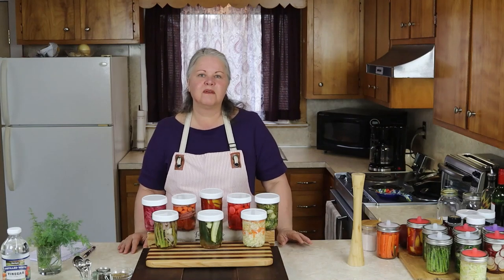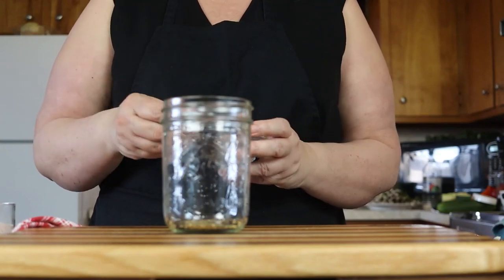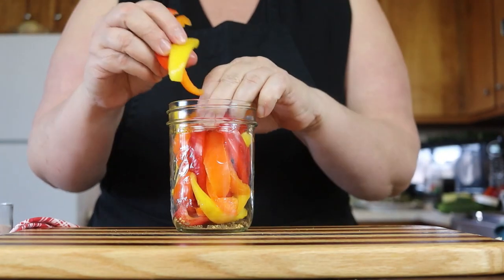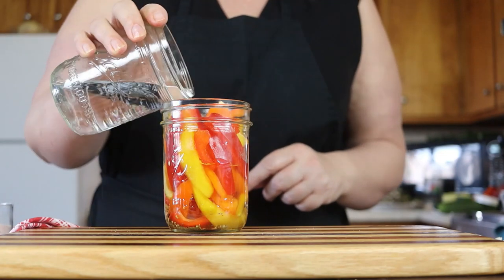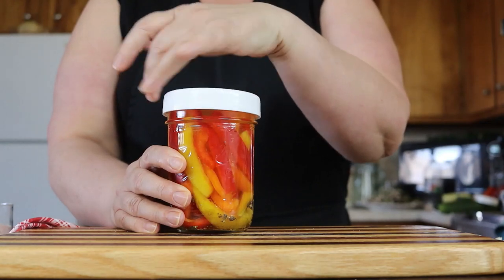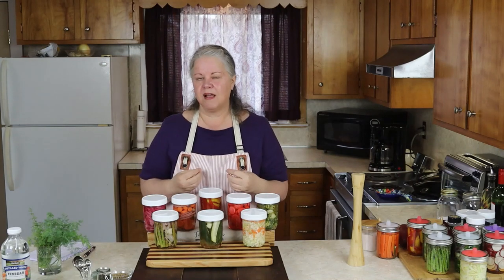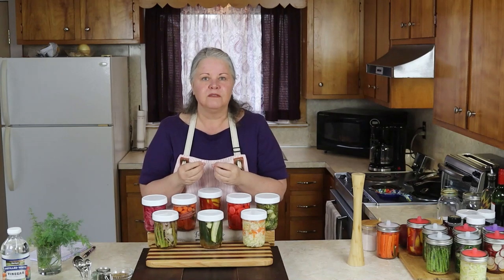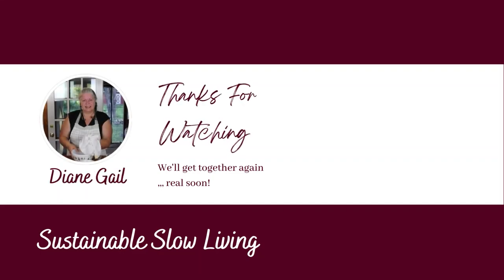How to Make THE BEST Pickled Bell Peppers - You Won't Believe How Tasty They Are!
Pickled Bell Peppers make a great addition to summertime dishes. Or simply served as a side with your favorite sandwich.

This recipe is quick and easy to make. Make yourself a jar of pickled bell peppers today and serve it to backyard bbq guests next week!